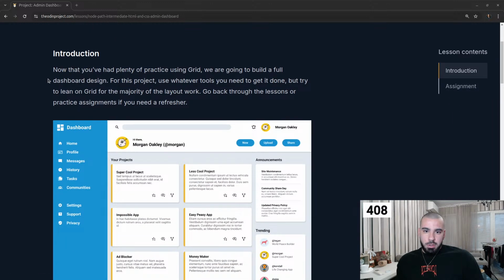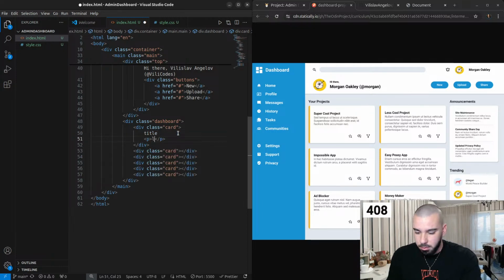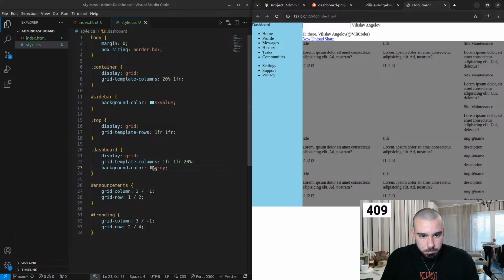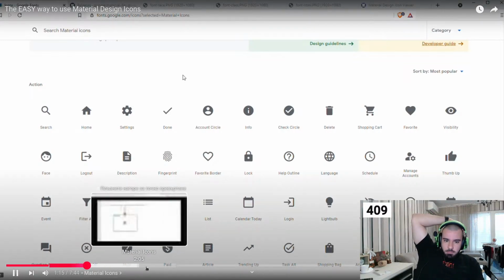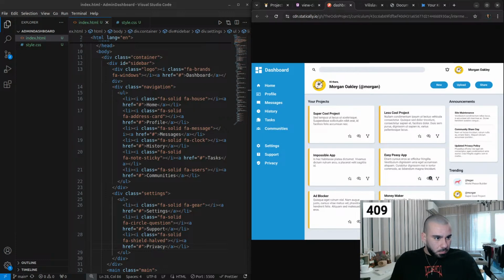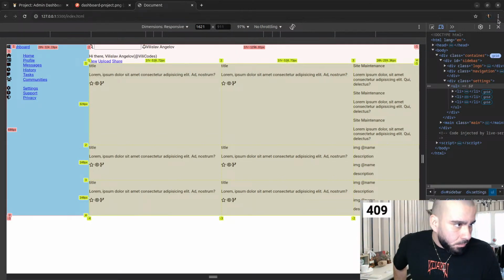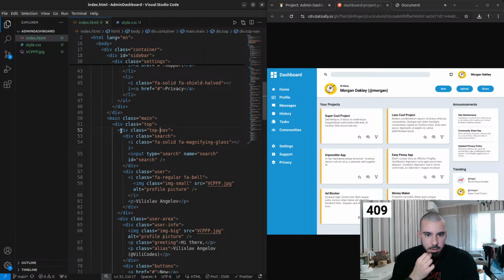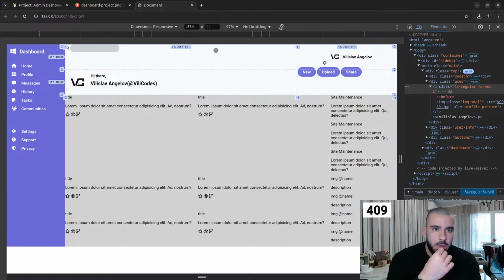becoming a fullstack dev in 8 months | day 24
Finally doing a project - Admin Dashboard
0:00 Intro
1:03 The Overview
1:41 Project Introduction
2:44 Project Setup
8:38 Structuring The Page - HTML
22:44 Creating Grids With CSS
34:23 Page Styling - CSS
45:32 Asset Gathering
1:03:41 10min Break
1:13:54 Asset Gathering 2
1:18:09 Sidebar Styling
1:37:35 Header Styling
2:00:58 Committing Changes To GitHub
2:01:44 Outro & Thank You